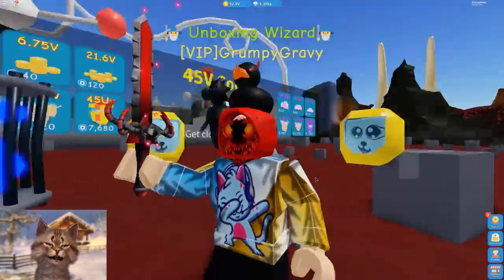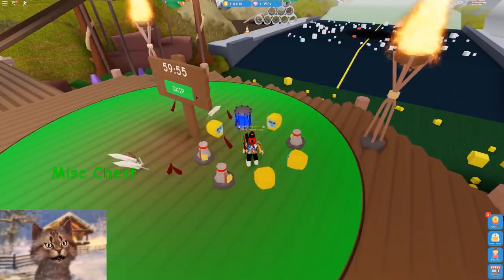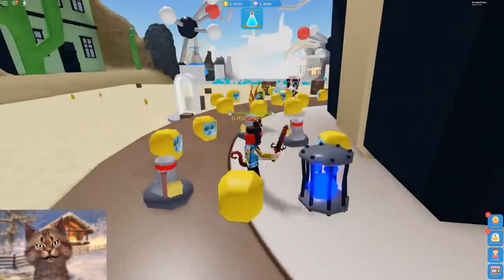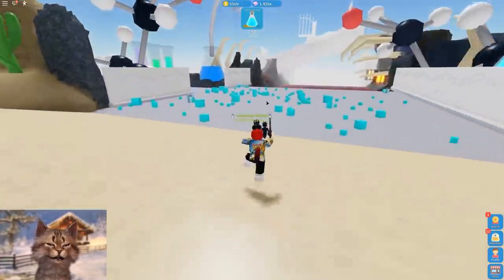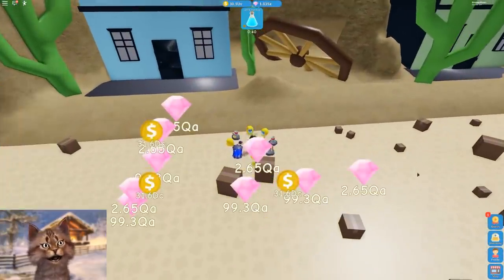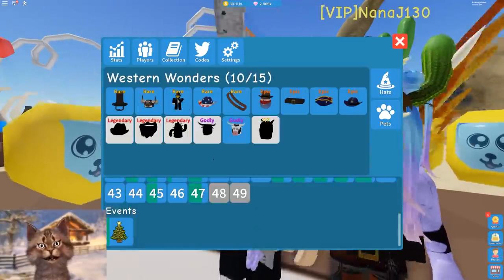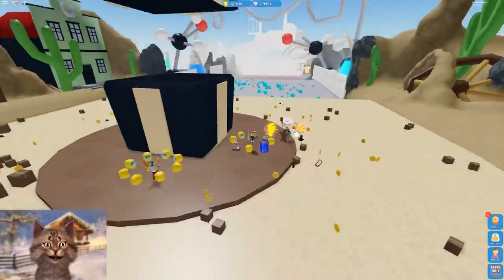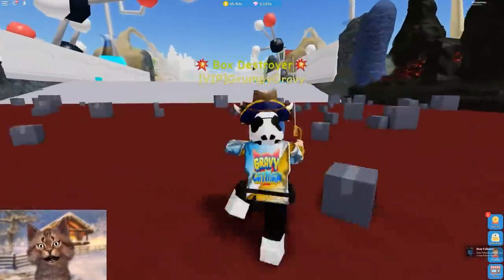New Update! Western Area & Insane Godly Hat! - Roblox Unboxing Simulator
Gravycatman